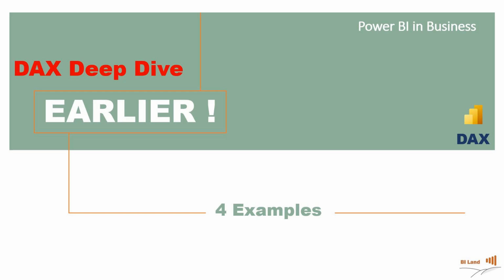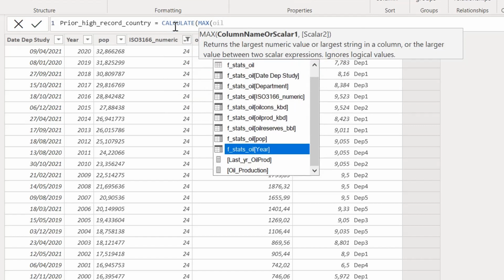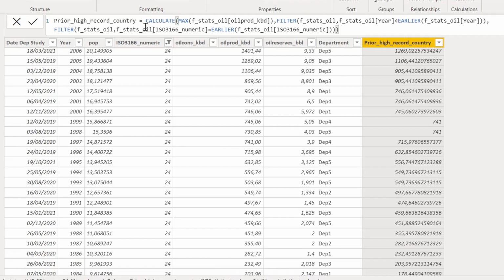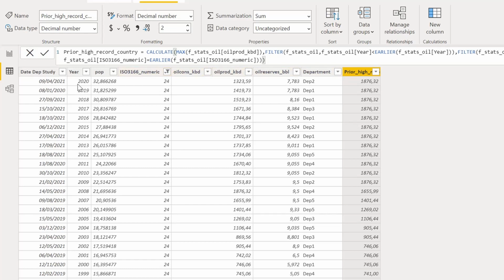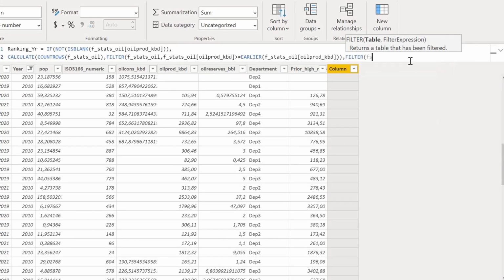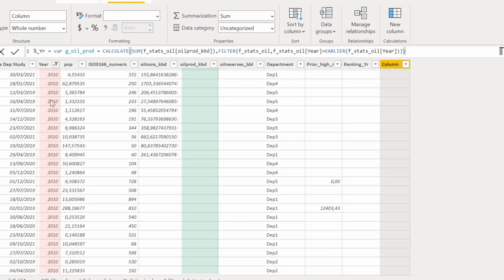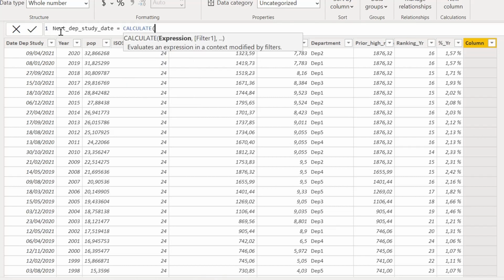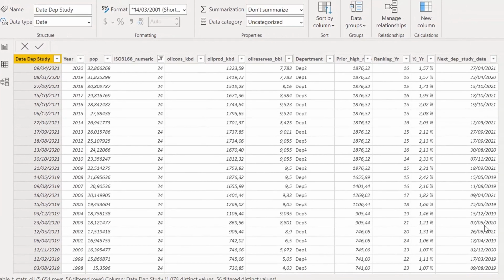The Most Complex DAX Function Made Easy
In this video, we are going to deep dive into understanding EARLIER Dax function with 4 practical examples.
It is true that Variables now can replace EARLIER function. Yet understanding EARLIER will help deepen your DAX knowledge tremendously.

0:00 Introduction
1:10 Example 1: Prior Highest Record
10:45 Example 2: Ranking
16:45 Example 3: Percent of Total
21:05 Example 2: Next Study Date